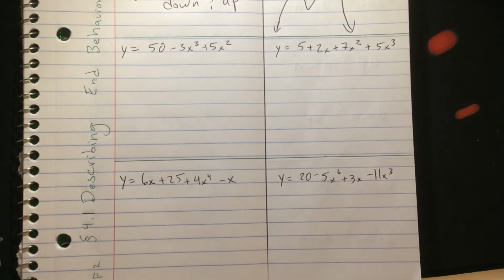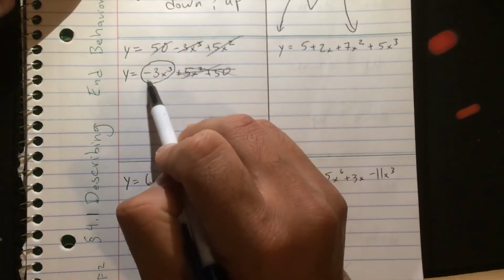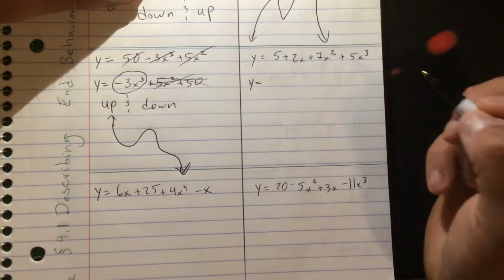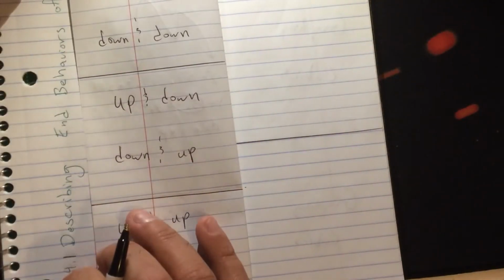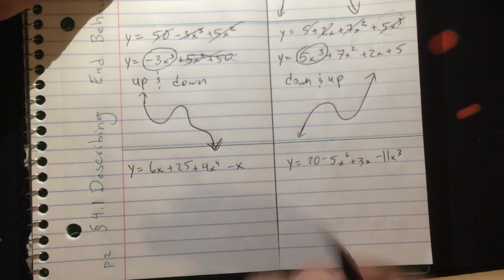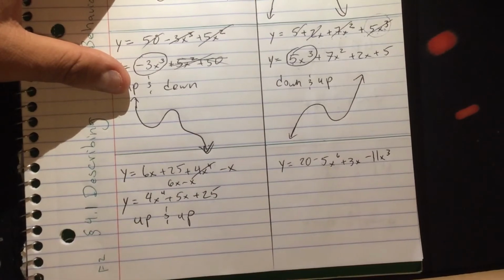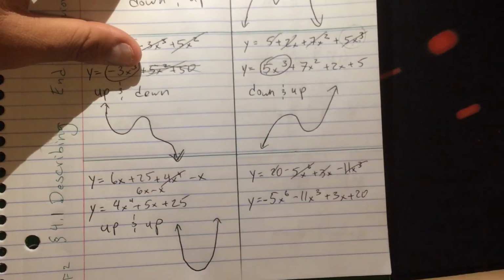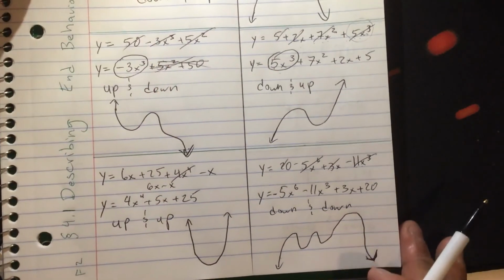§4 1 Describing End Behaviors of Polynomial Functions 2nd Quad Part 2